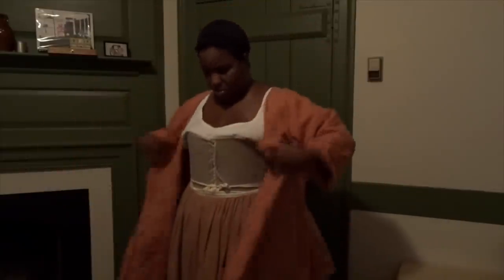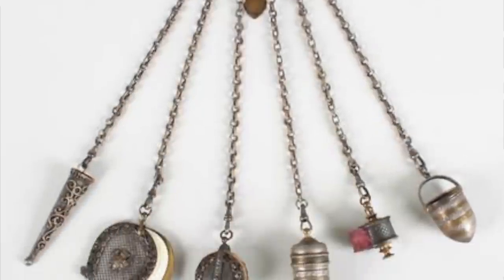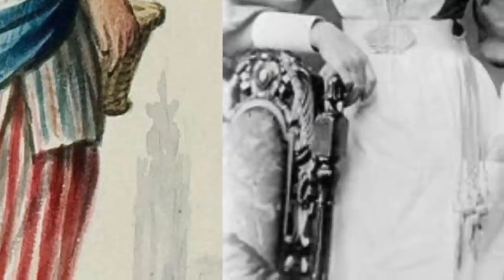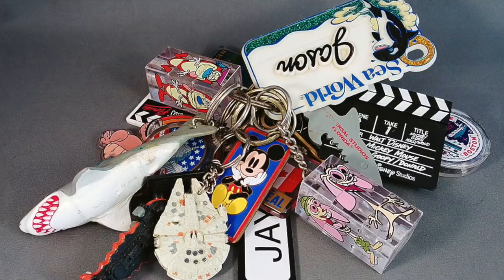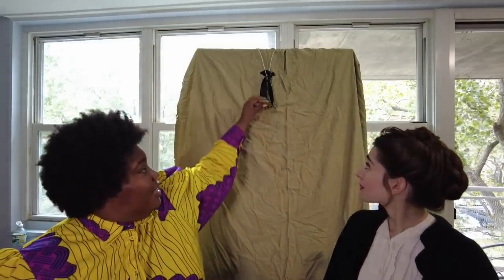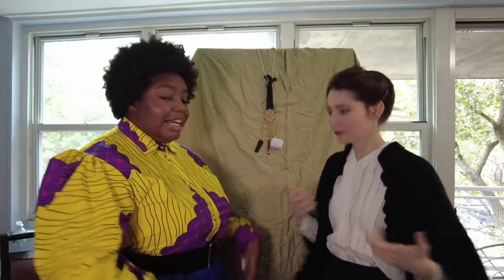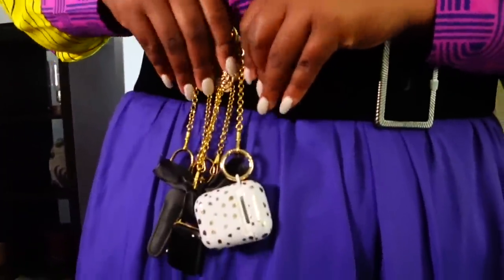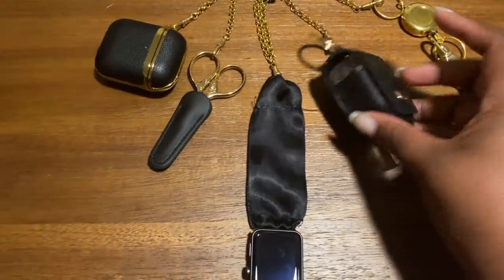Apple Watch Chatelaine || Historical Remix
@bernadettebanner joined us in making an Apple Watch chatelaine.  We remixed a classic EDC system to be modern and fashionable.

Please go check out the video I did with @bernadettebanner  on her channel! Will be posted on Saturday.

Apple Watch- Apple Watch 3 (GPS/38mm), black, second hand
(Do not get the newer version because most of the new bells and whistles only work on the wrist, so if you will only be using it as a pocket watch or chatelaine it would be a waste of money.)